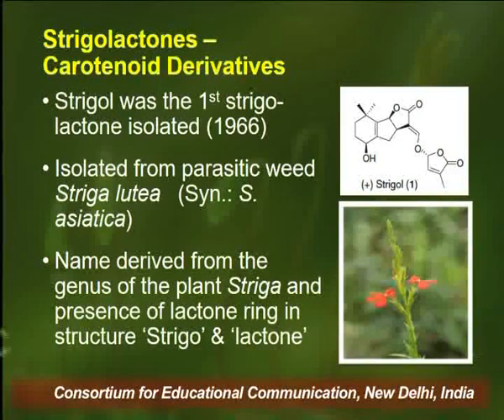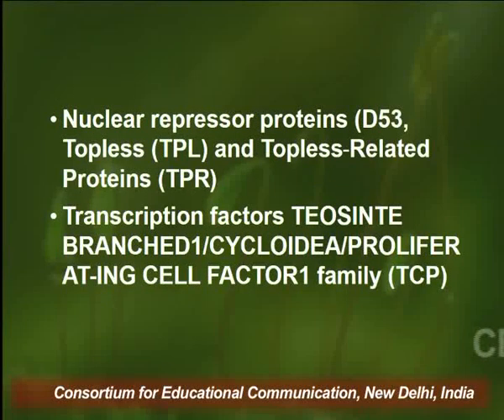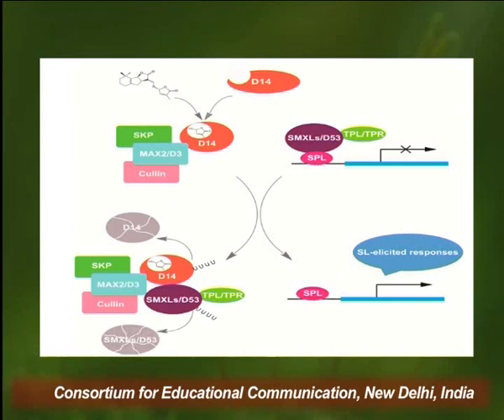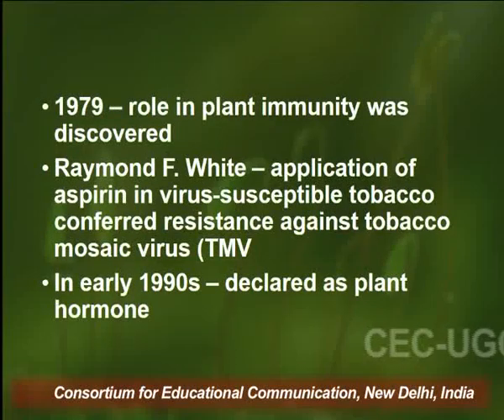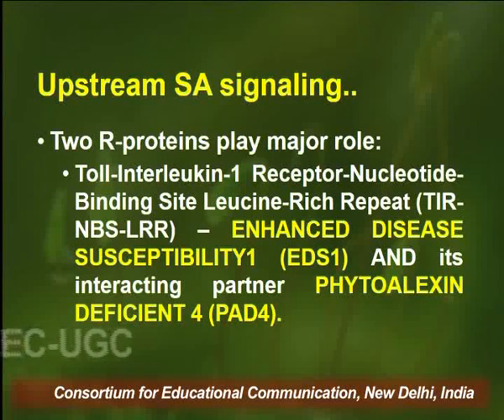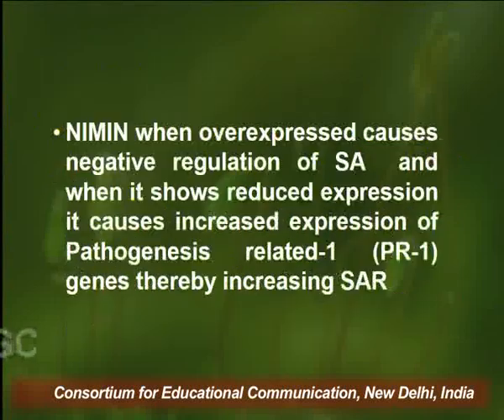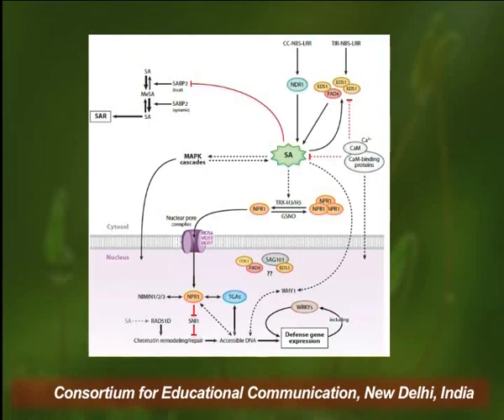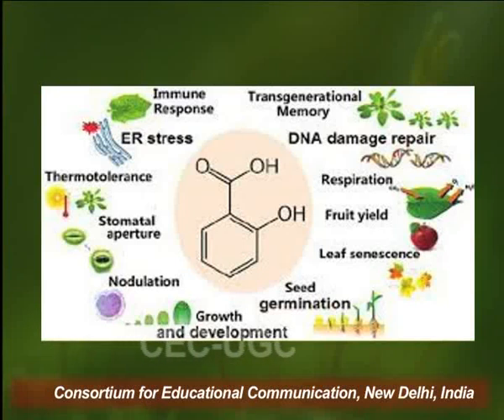Plant Hormones (Strigolactones and Salicylic Acid) - VIII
This Lecture talks about Plant Hormones (Strigolactones and Salicylic Acid)  - VIII.